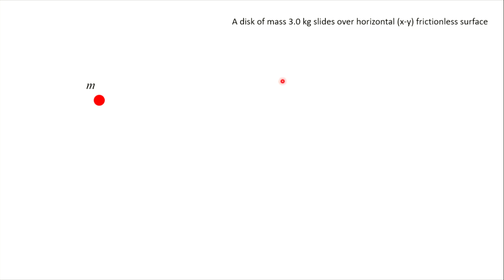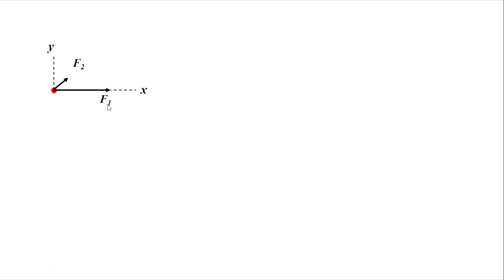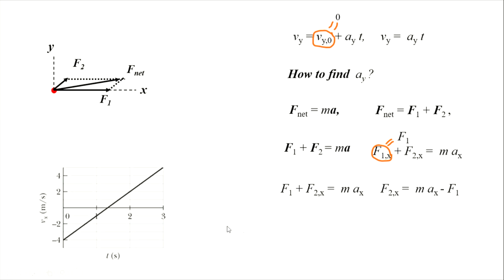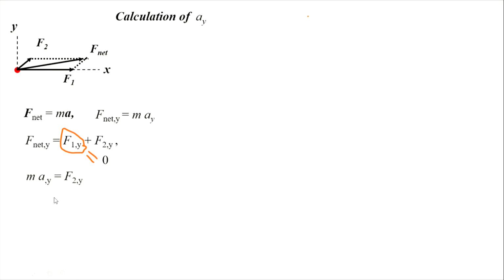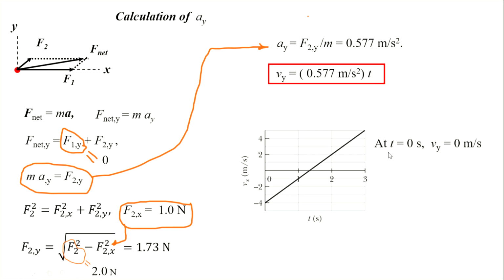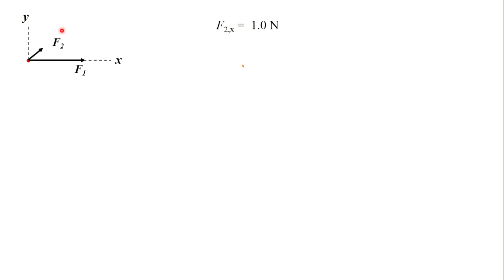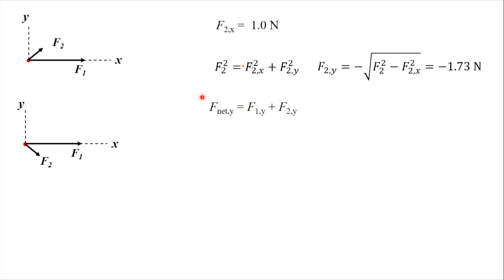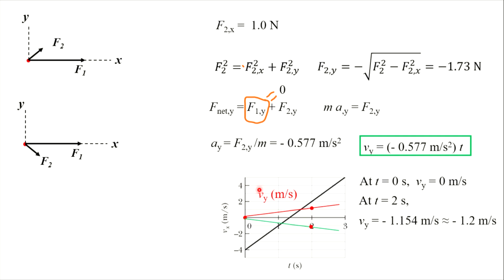Second Newton's Law. Sliding of a disk over frictionless ice.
A disk of mass 3.0 kg slides over horizontal (x-y) frictionless surface under action of force F1 which points in the positive direction of the x axis and horizontal force F2 . Magnitudes of F1 and F2 are 8.0N and 1.0N, respectively. Figure gives the x component νx of the velocity of the disk as a function of time t during the sliding.  Plot y component vy of the disk velocity as function of time t during the sliding if at t=0 s this component was equal to zero. Also, find angle between forces.

00:00 Problem formulation
1:07 Analysis of the problem
1:49 Start of calculation of y-component of v
2:35 Calculation of x-component of a
3:25 Calculation of x-component of F2
3:44 Calculation of y-component of a and vPlottin
5:12 Plotting of  y-component of v
6:47 Problem complete solution
9:12 Angle between forces